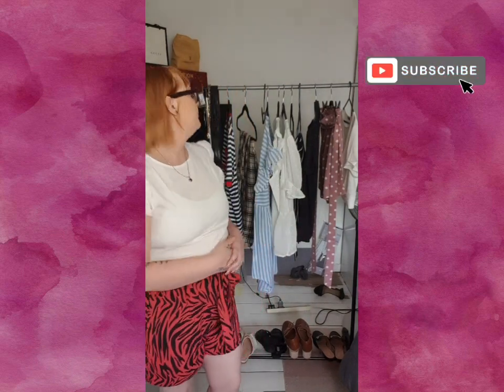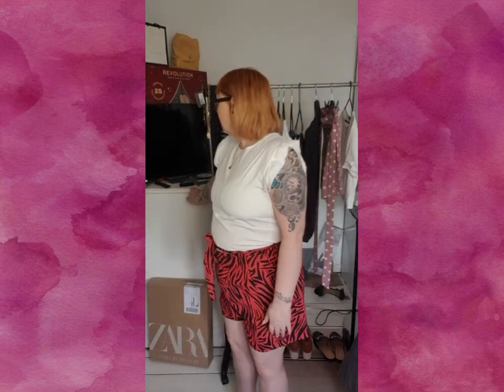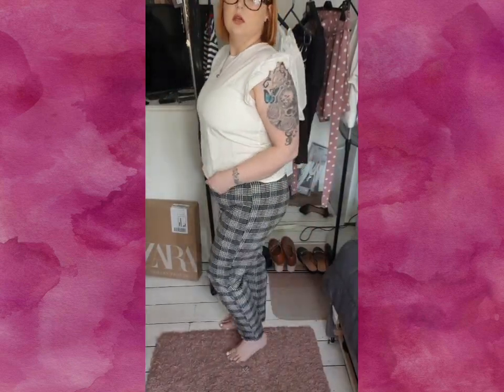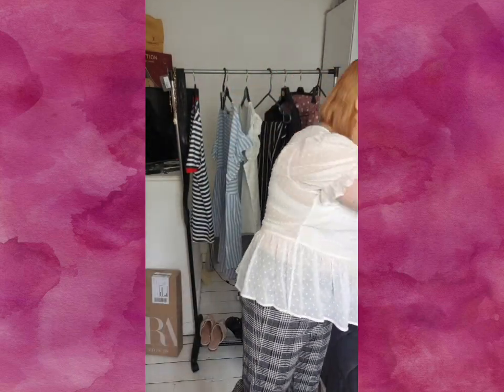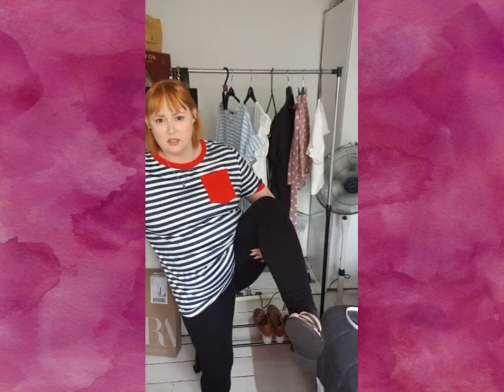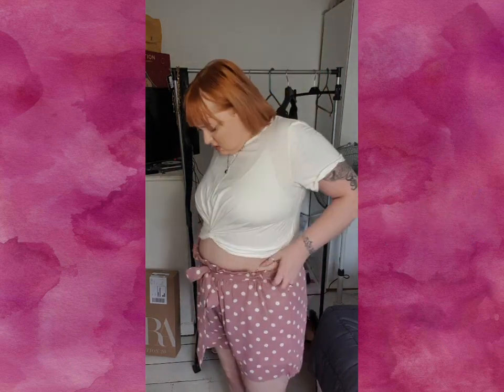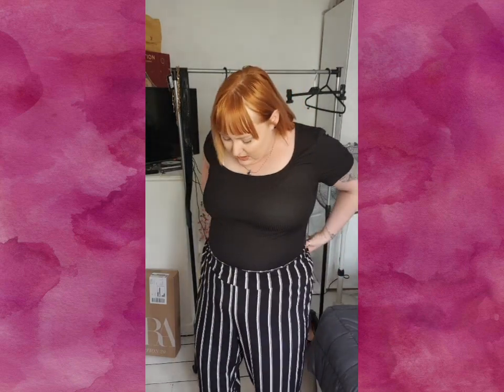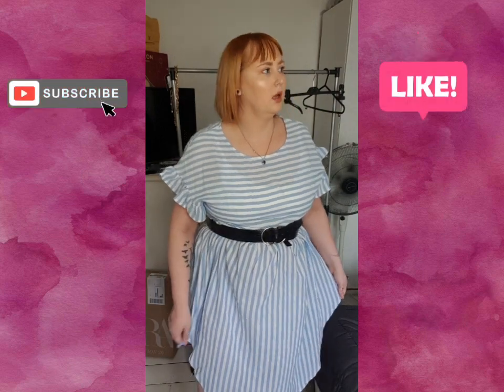SHEIN CURVY HAUL! DOES SHEIN REALLY CATER FOR PLUS SIZE???? iS THE QUALITY OF SHEIN CLOTHES GOOD????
Hey everyone I hope you are all safe and well xx
So today I am bringing you my honest opinion on whether shein caters for us curvy ladies. I am planning on using this topic as my main for this channel. I want to review all the well know brands and see how their curve/plus size range is.

Here are all the product link to everything shown in this video.

Don't forget guys I have a competition running where you can win a beautiful Louis Vuitton bag. All you need to do is make sure you are subscribed to this channel, head over to my Instagram and follow me on there and then comment on any of my videos (after fully watching) with your Instagram handle so that I am able to contact you if you are the lucky winner.